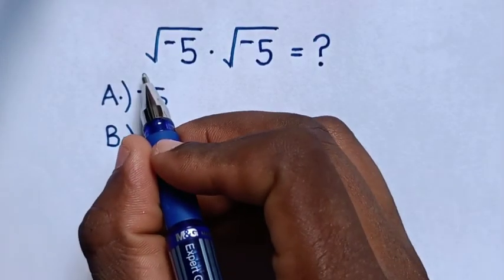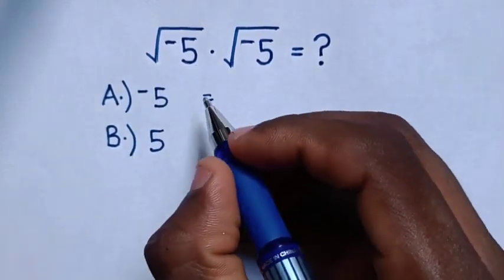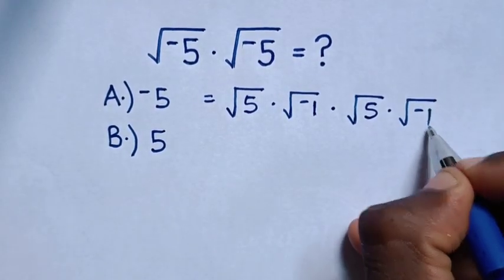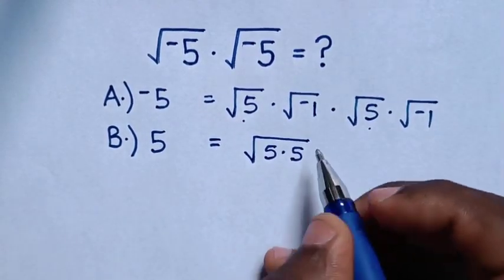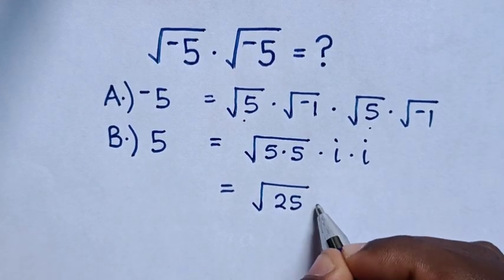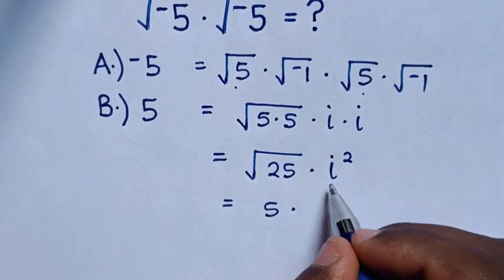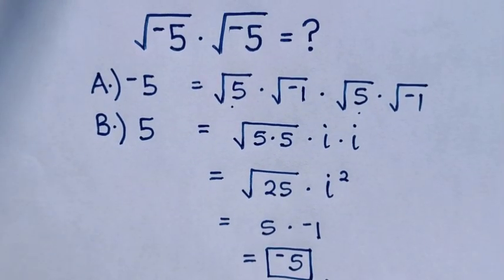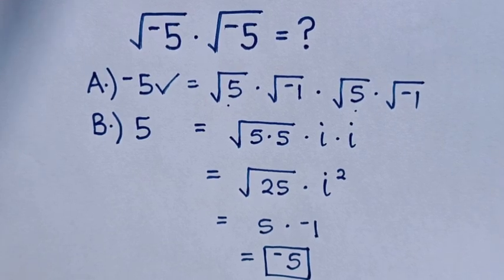A Nice Math Problem